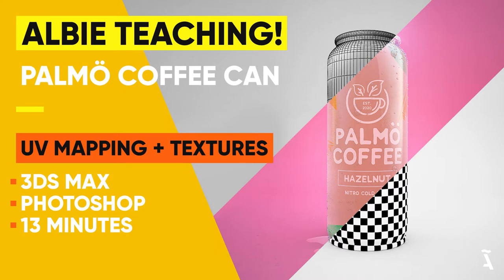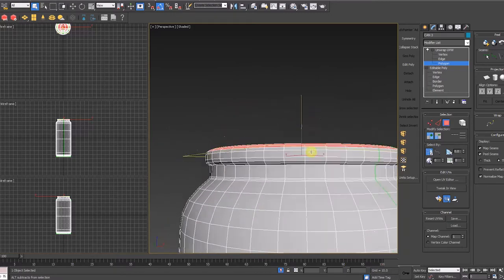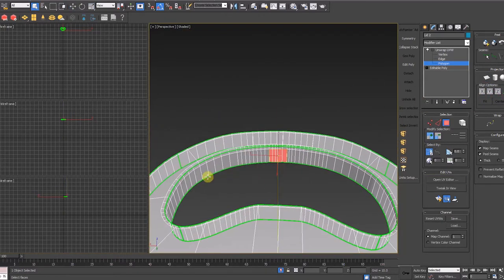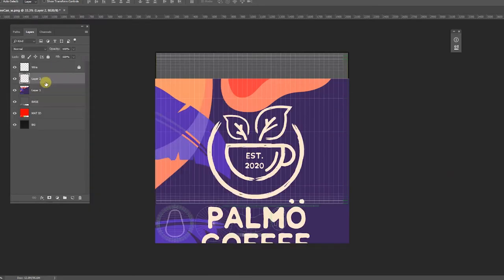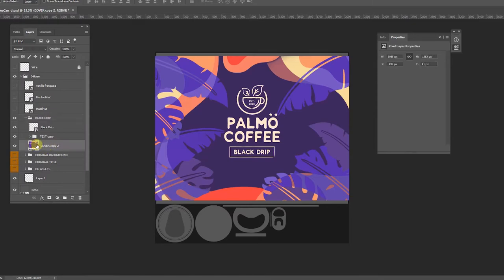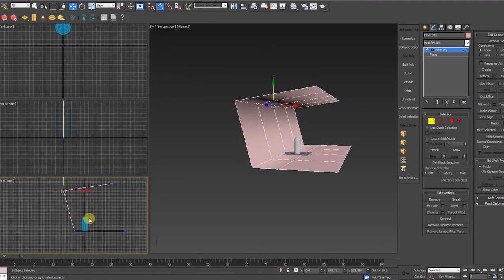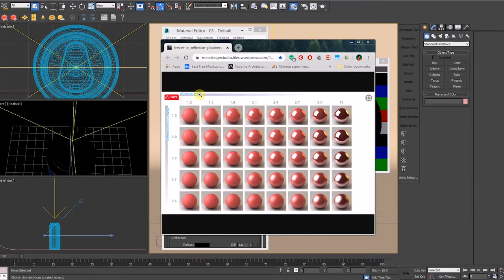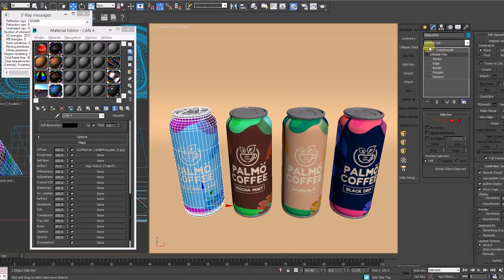UV Mapping and Texturing - Realistic High Poly coffee can in 3DS Max and Photoshop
Following our previous 3D modeling tutorial, I show you the process of unwrapping the 3D model so we can properly apply textures on it. Inside of Photoshop, we design and manipulate the textures to give us different color variations for rendering purposes. I finish the tutorial inside of Max where I create a simple lighting setup along with a physical camera for our test renders.

0:53 - Applying Unwrap UVW
4:47 - Exporting UV Maps
5:13 - Creating textures in Photoshop
9:07 - Modeling backdrop in 3ds Max
10:10 - Lighting Design
10:28 - Camera Setup
11:05 - Index of Refraction Breakdown (IOR Setup)
12:26 - Results